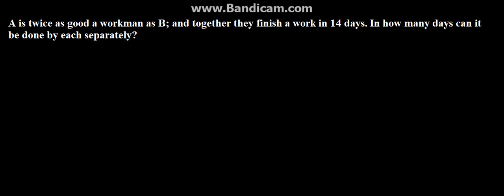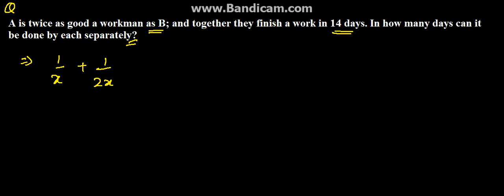Work & Time and Pipe & Cistern Problem 12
Work & Time and Pipe & Cistern Problem 12 Sign up to our Free Education Portal.